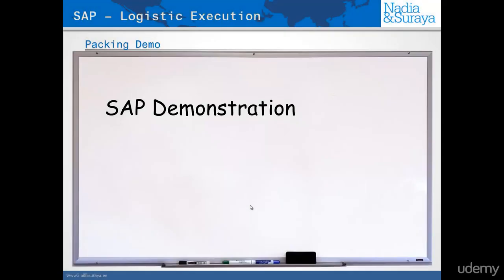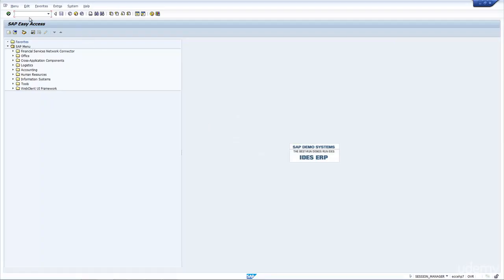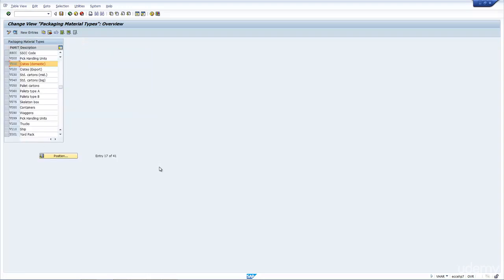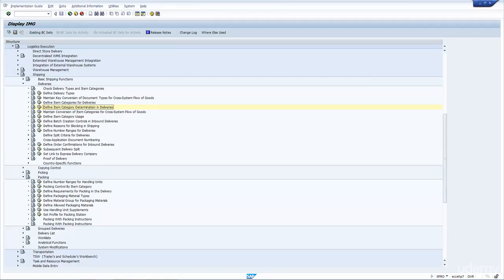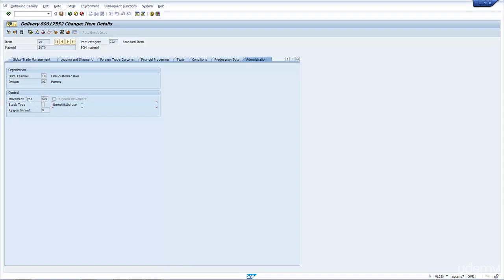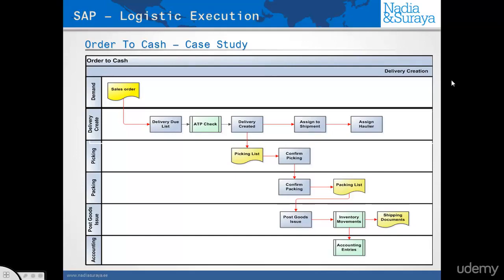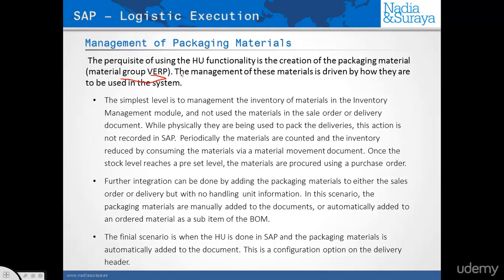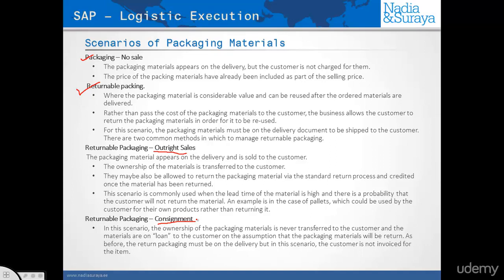SAP Delivery Introduction to SAP Handling Unit Management, Picking, Packing & PGI